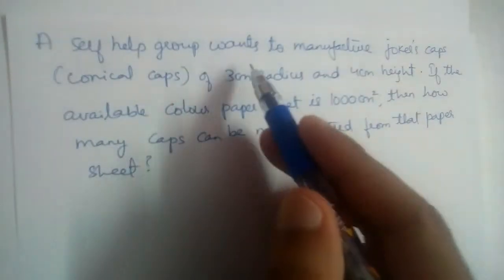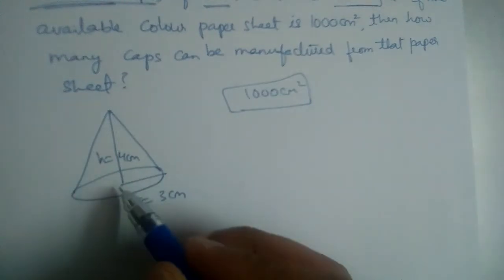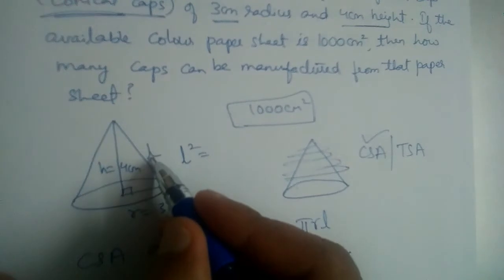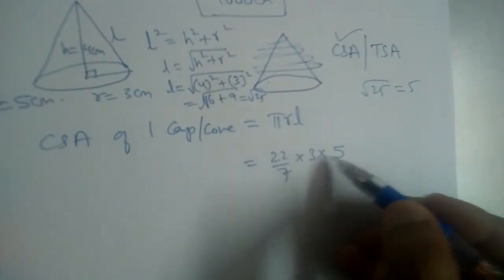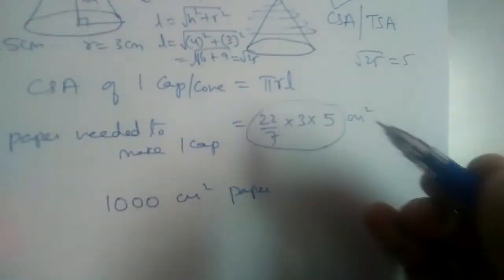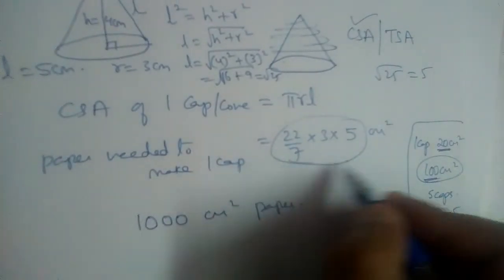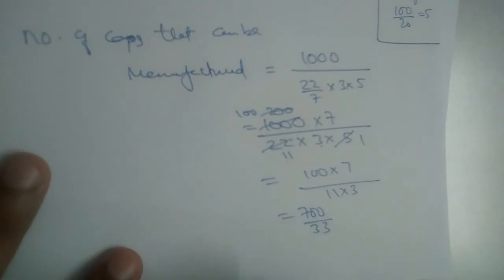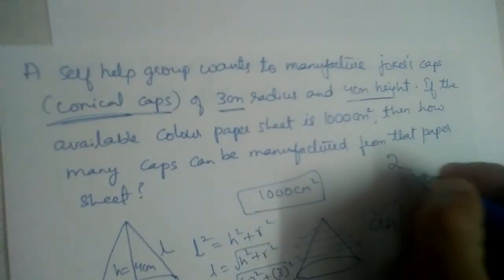A self help group wants to manufacture jokers cap of radius 3cm and height 4cm. If the 1000 paper ..